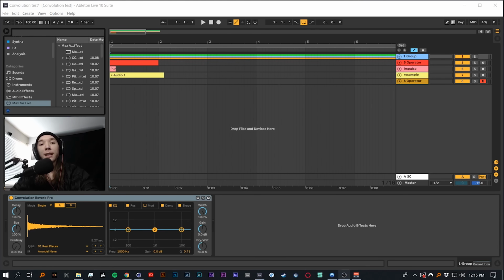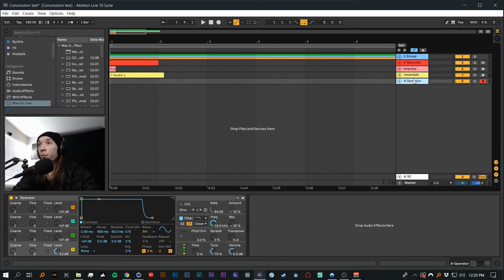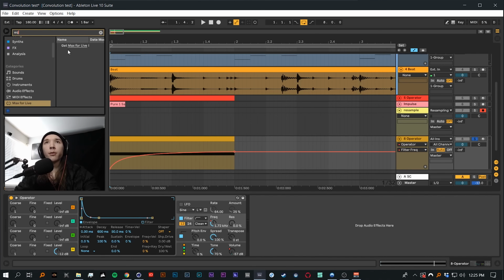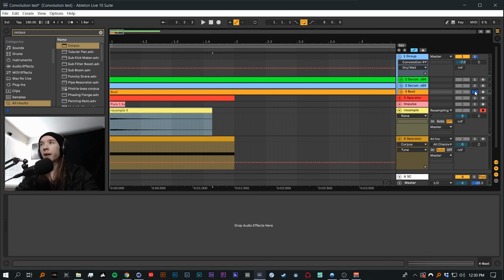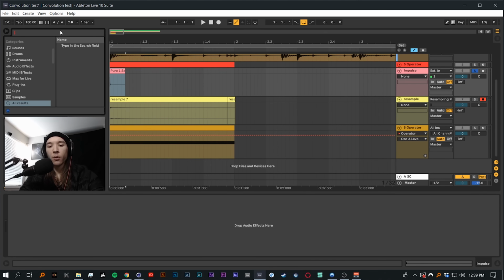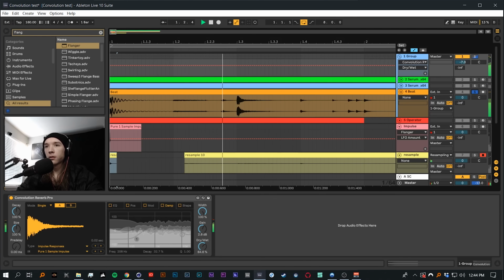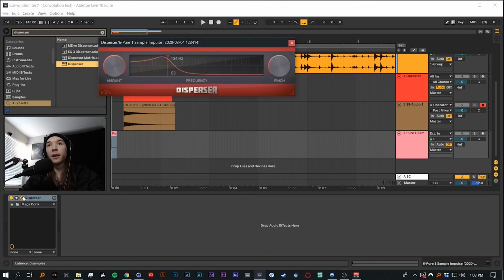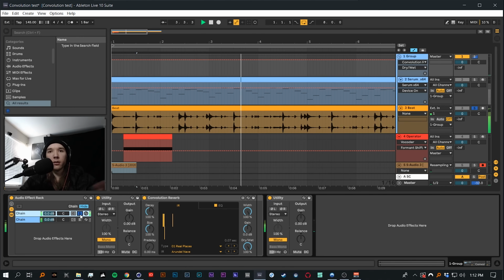Make Your Own Reverbs and Crazy FX | Tutorial - Au5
In this tutorial I show you:
How to create customized reverb effects, delays, resonators, and stereo wideners using convolution.